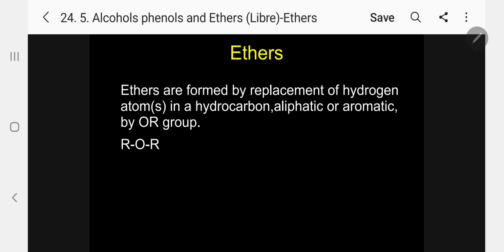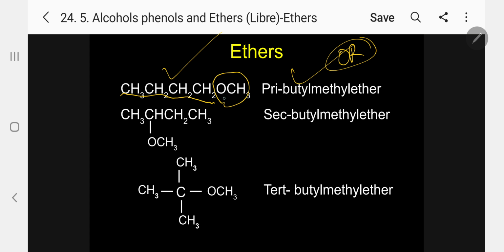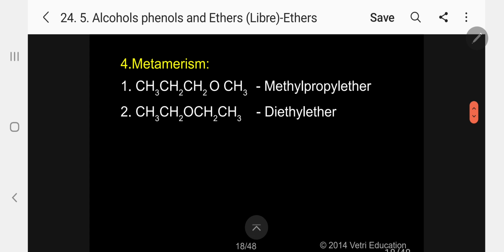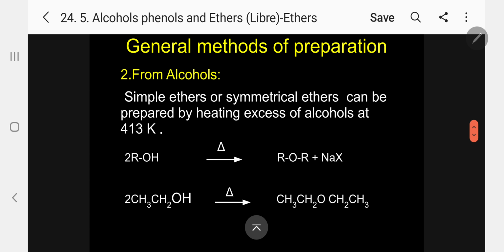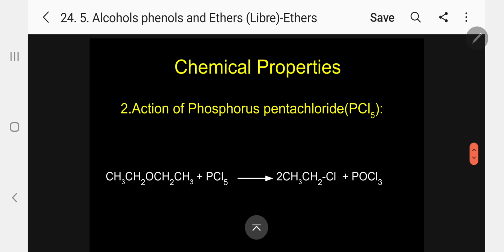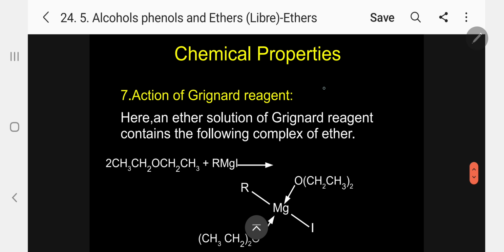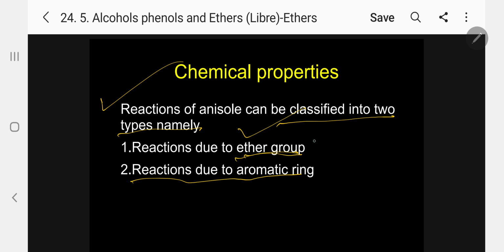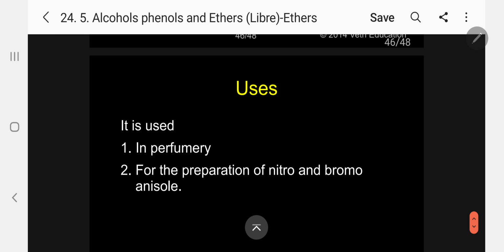24.5.Alcohols,phenols and ethers-Ether.